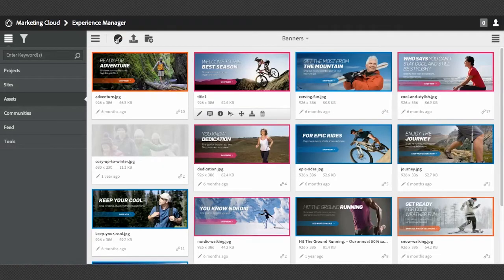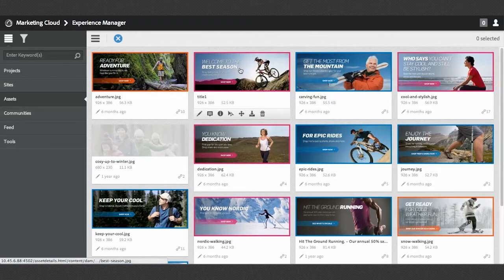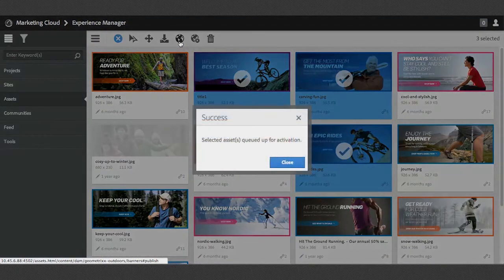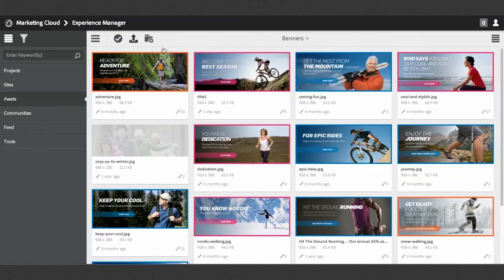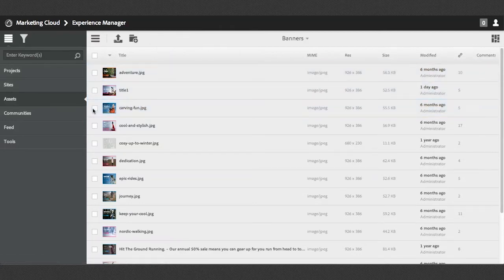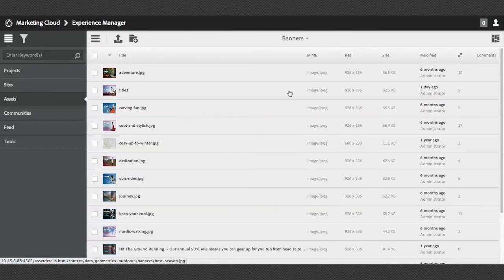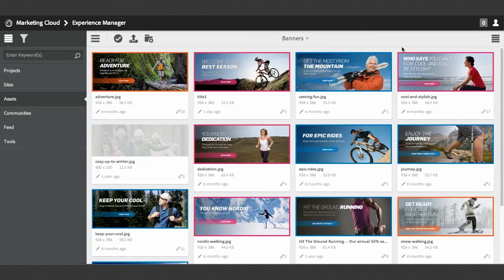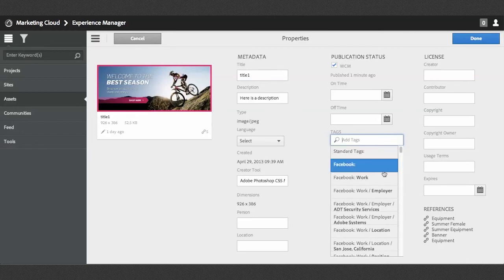AEM Video Spotlight: Asset Management In The Touch Optimized UI For Adobe Experience Manager - part3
Peter Nash, from Axis41's Adobe Experience Manager Podcast, takes us through part 3 of a 3 part series discussing Assets within the touch optimized interface.  Part three deals with some of the trouble spots when working with assets within the Digital Asset Manager (DAM).